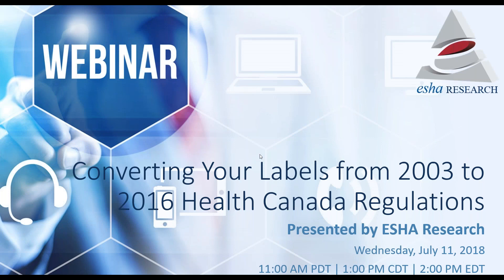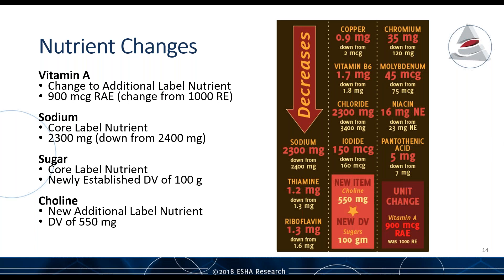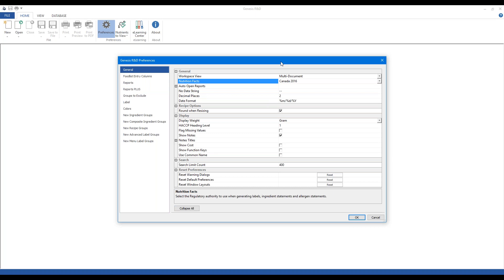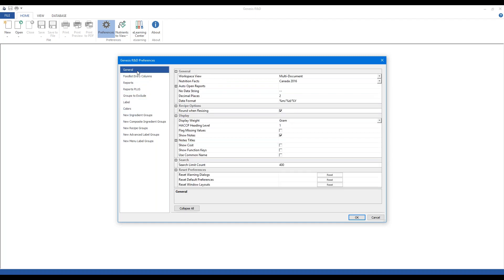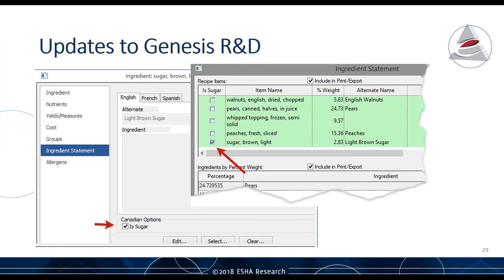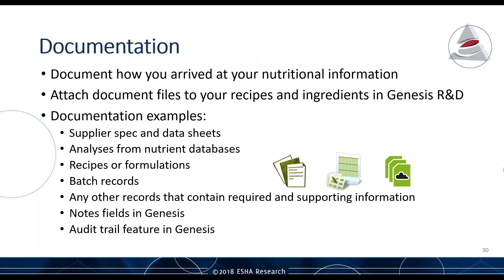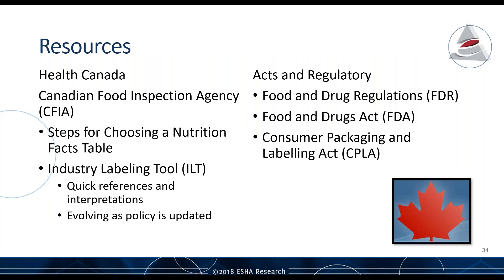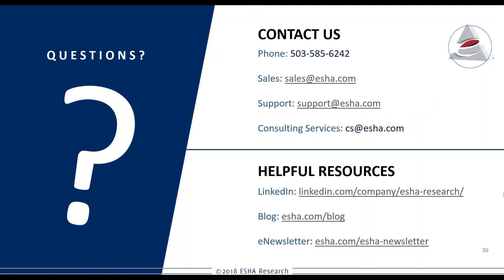Converting Your Labels from the 2003 to 2016 Health Canada Regulations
On December 14th, 2016 Health Canada released new food labeling regulations and Industry will have until 2021 to comply with the new regulations. During this webinar, we cover the various considerations for converting your label from the 2003 format to the 2016 format.